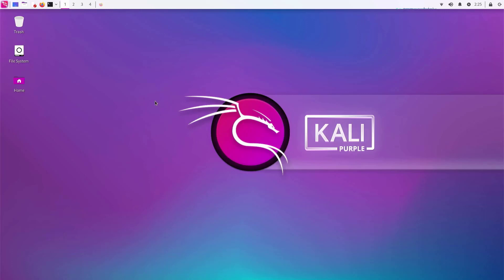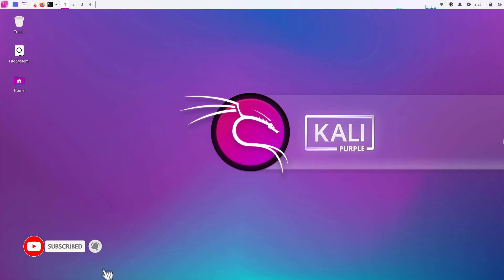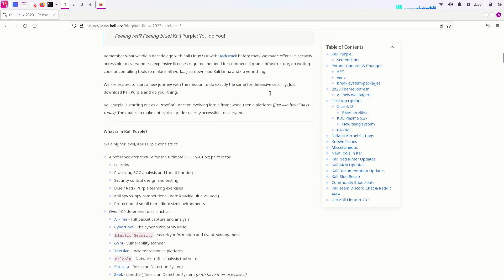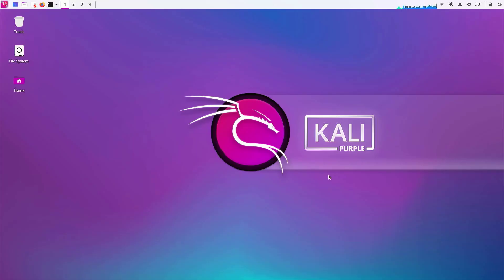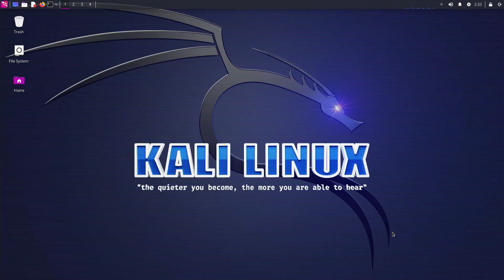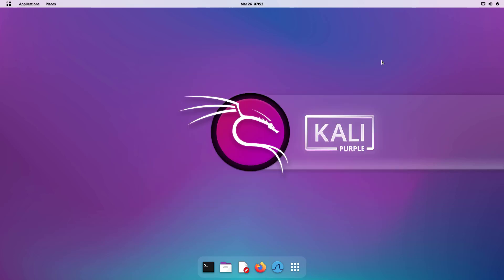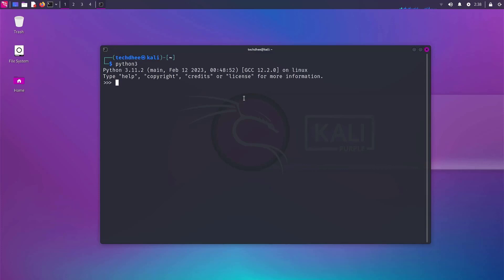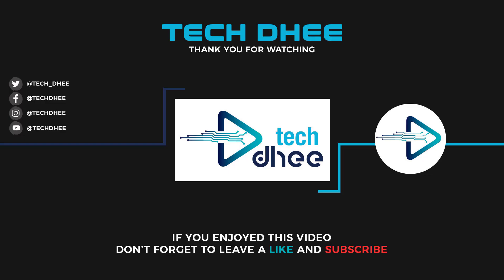Kali Linux 2023.1Overview | Kali Linux 2023.1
In this video, I am going to show an overview of Kali Linux 2023.1 and its new updates. Kali Linux 2023.1! This release brings various visual updates and tweaks to existing features, and is ready to be downloaded or upgraded if you have an existing Kali Linux installation.

✅How to Install Kali Linux 2023.1 with Manual Partitions on a UEFI PC